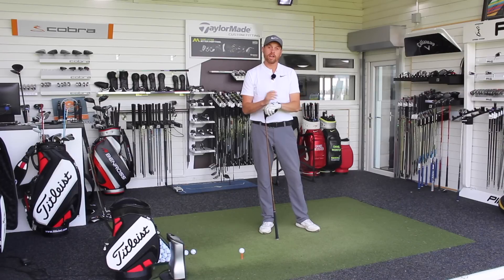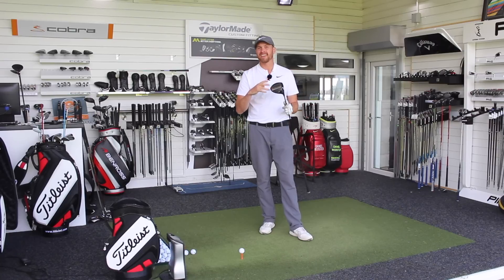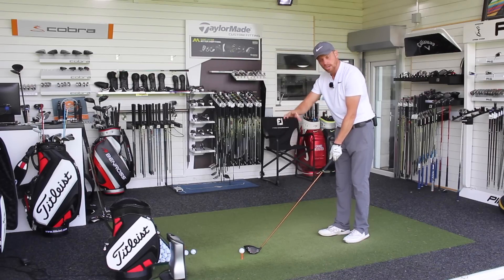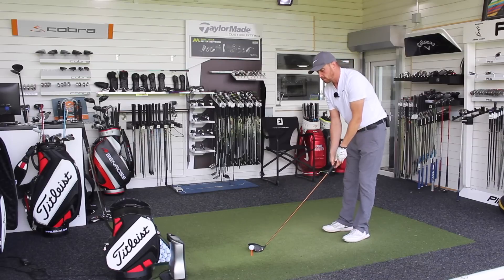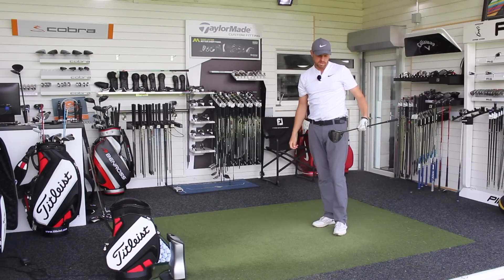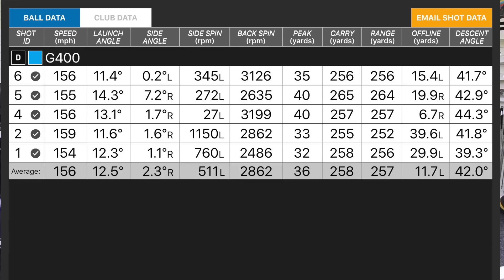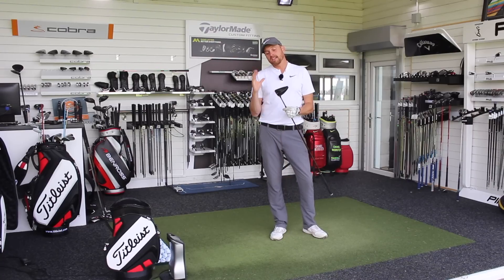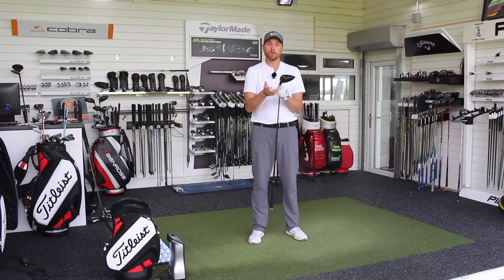PING G400 DRIVER REVIEW